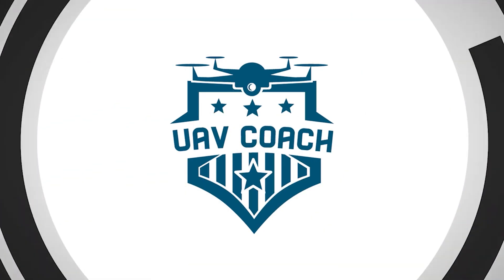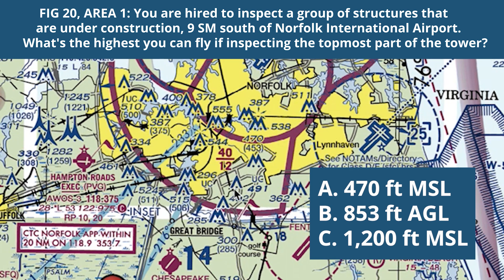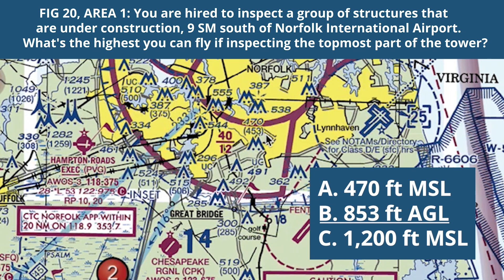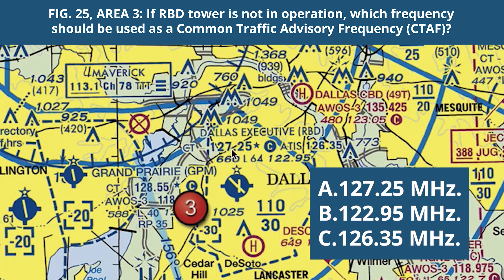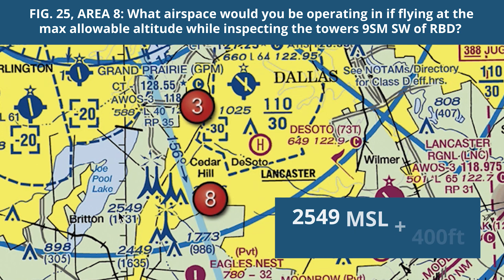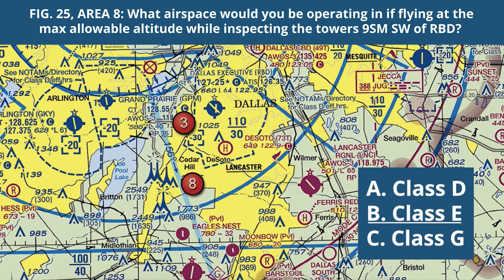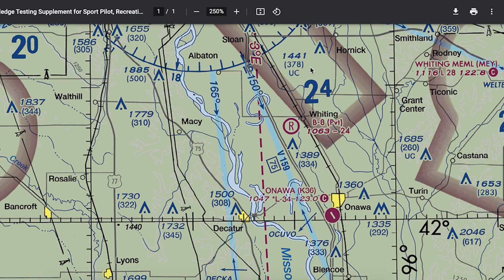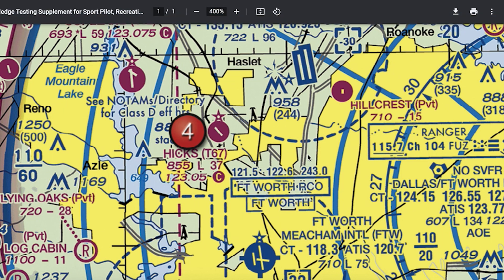5 Tricky Sectional Chart Questions | Part 107 Drone License Test Prep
Are you curious about the drone certification process? This video will show you what some of the harder airspace questions look like as well as our methodology of teaching these concepts in our self-paced test prep course, Drone Pilot Ground School.

0:00​ B-Roll Footage & Introduction
2:08​ Question 1
7:24​ Question 2
10:04 Question 3
14:06 Question 4
16:34 Question 5